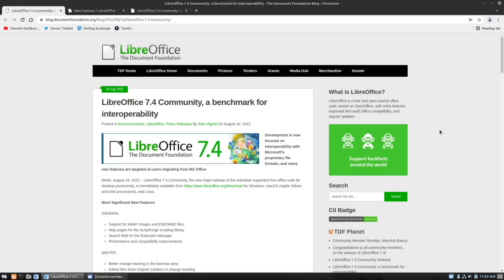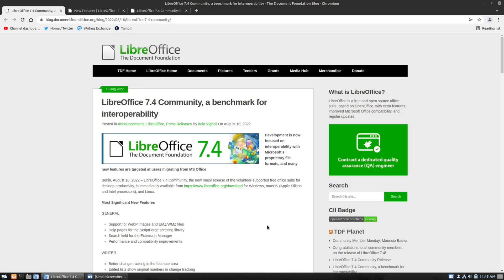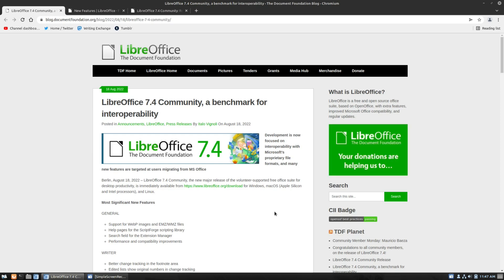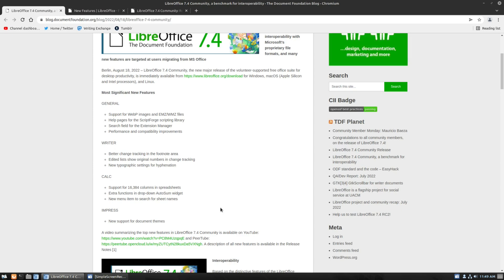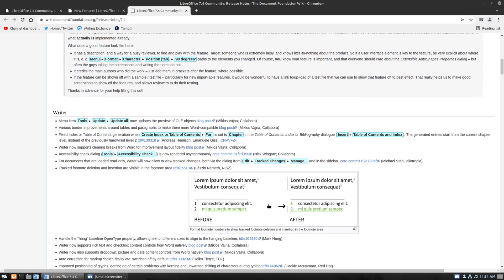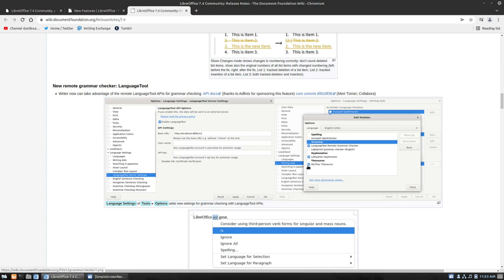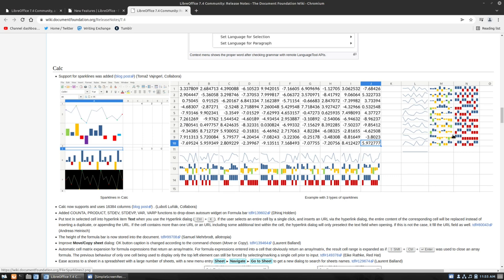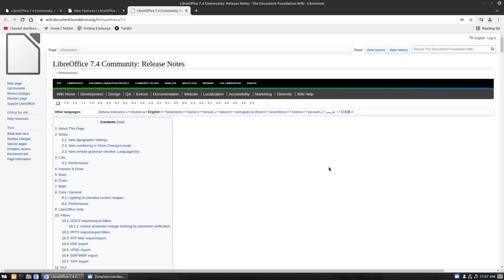What is New in LibreOffice 7.4 (Aug 22 Update)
Today we talk about the changes in LibreOffice that document the latest round of changes and improvements.

Support WritingDoneRight!